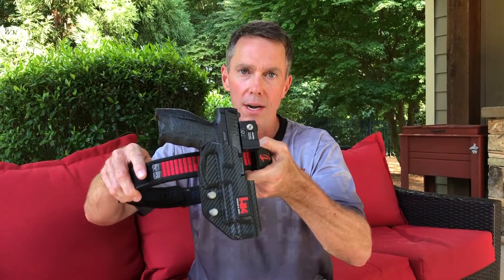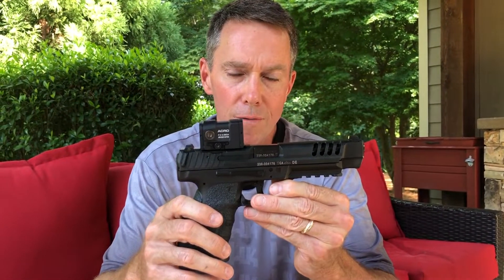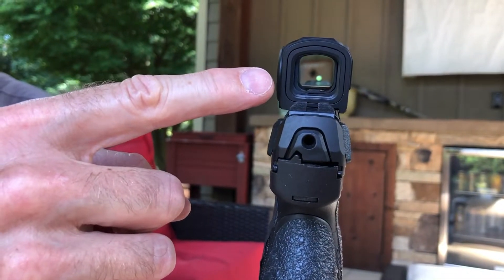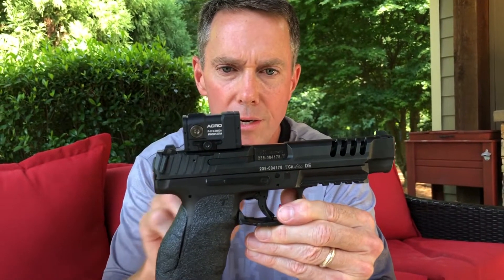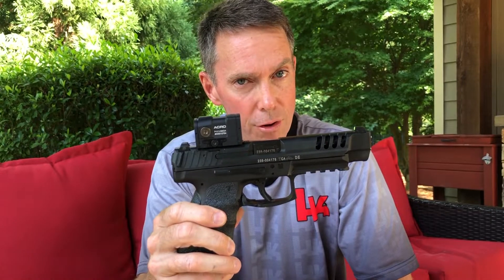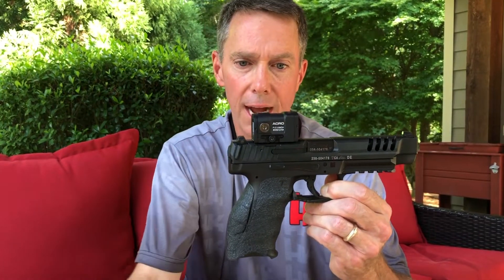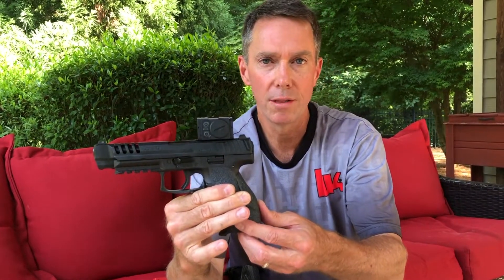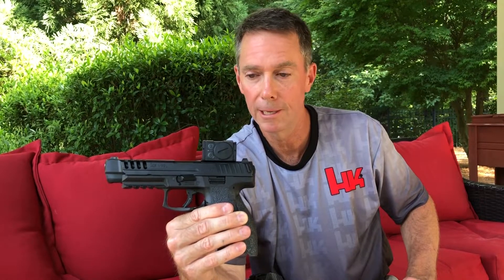HK VP9 VP9L Aimpoint ACRO P2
Check out a new VP9L setup using the new and improved Aimpoint ACRO P2 red dot. The ACRO uses the 2032 battery and has an incredible battery life unlike the beta P1! My initial thoughts are very positive about this RDS and I look forward to using it in some upcoming competitions. As most know, I love the Trijicon SRO so this dot has some high standards to meet and beat!